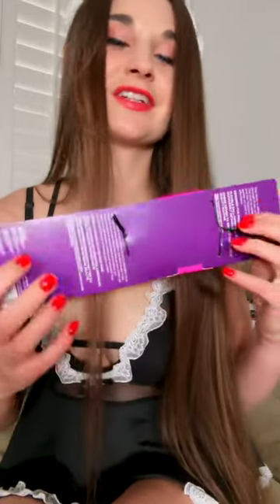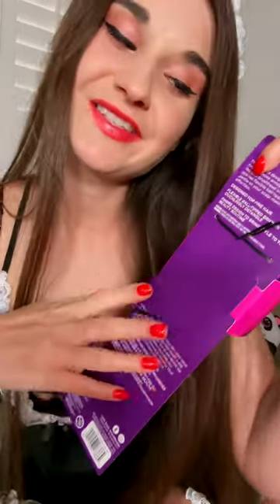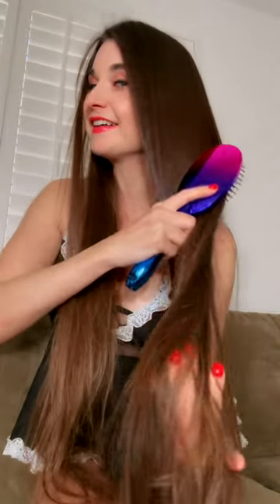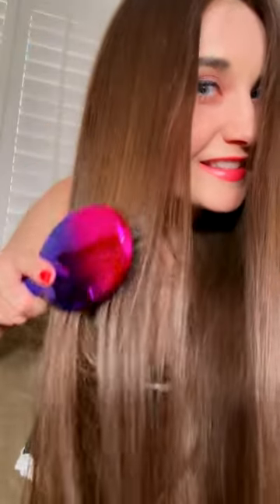French Maid You Deserve, Long Hair ASMR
Hello, are you ready for full relaxation during your french maid brushing and playing with her long silky hair?

If you love the sound of long hair ASMR, then you'll love this video. With french maid brushing and playing with her long silky hair, you'll get to enjoy some of the most soothing sounds you've ever heard. Sit back, relax and let the sounds of french maid brushing and playing with her long, silky hair take you on a relaxing journey.

😉Also Thank's for watching my channel and support it on OnlyFans

😍More of My hair videos and sensual ASMR you can find